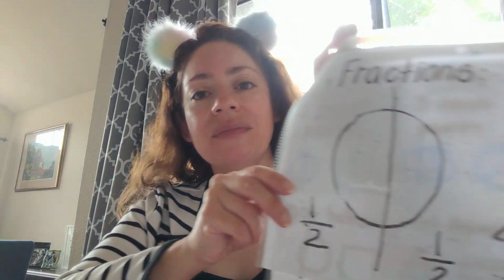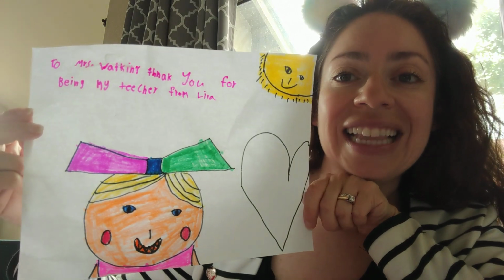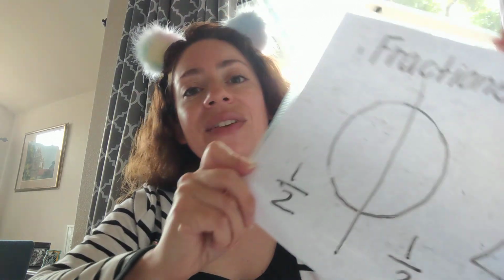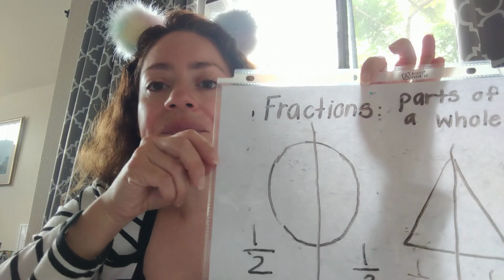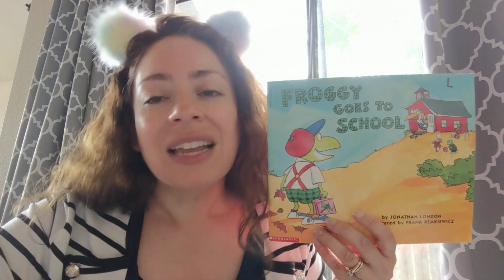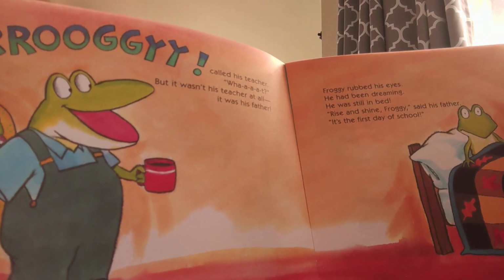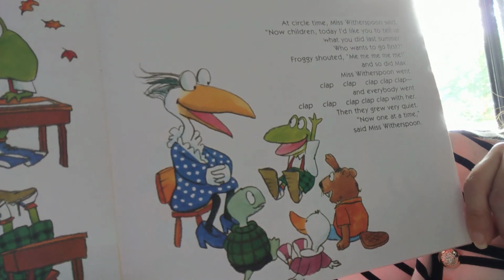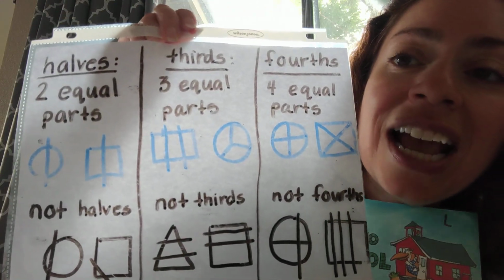Kinder Day 169: 5/15/20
Phonemic Awareness: Robot Reciting
Fractions: Halves, Thirds, and Fourths
Froggy Goes to School